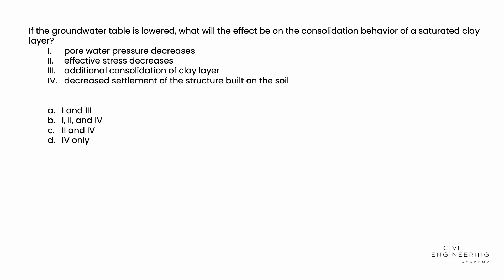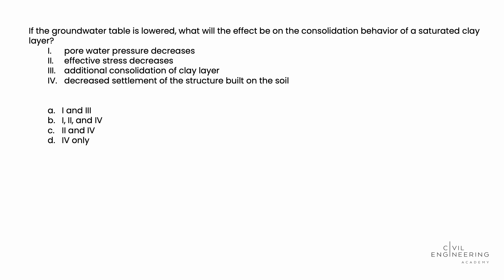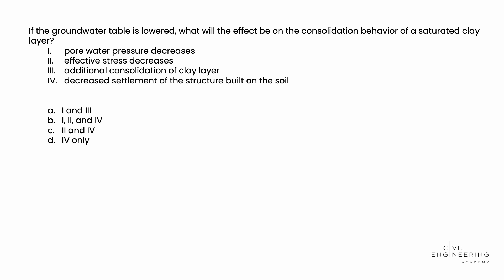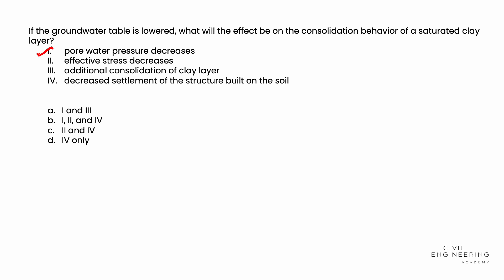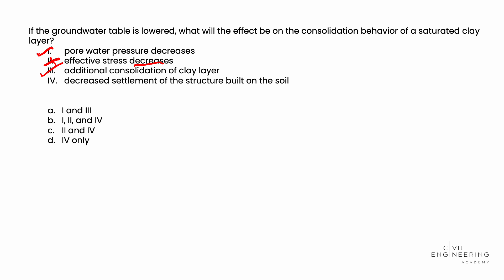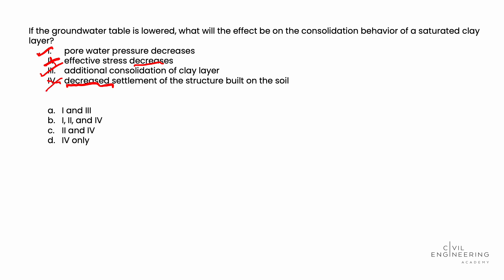Civil PE Water Resources – Lowered Groundwater Table Effect on Soil Consolidation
Here’s another problem for the Water Resources PE Exam that could also show up on the Geotechnical PE Exam as well! If the groundwater table is lowered on a given site, what would be the effect on the soil layers and the structure built on it? 🤔